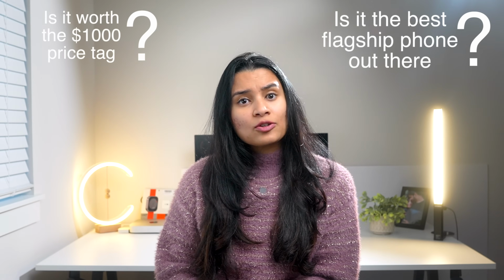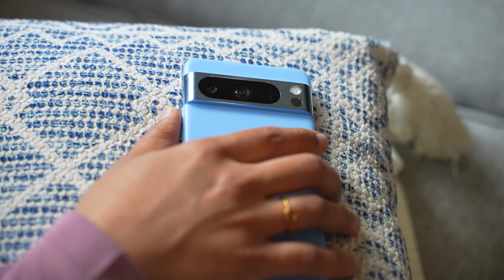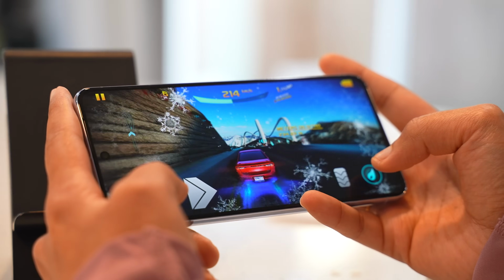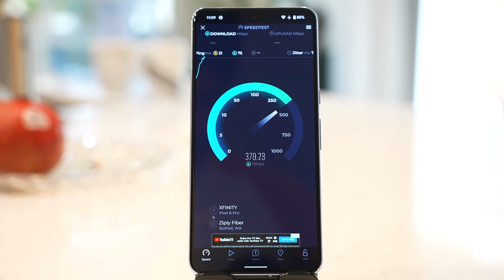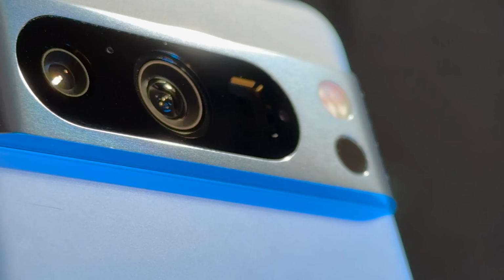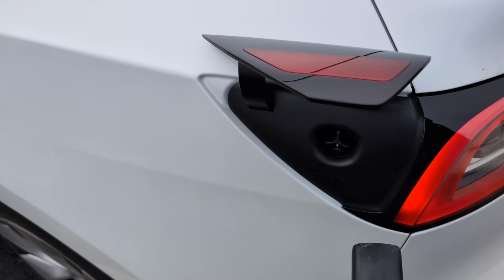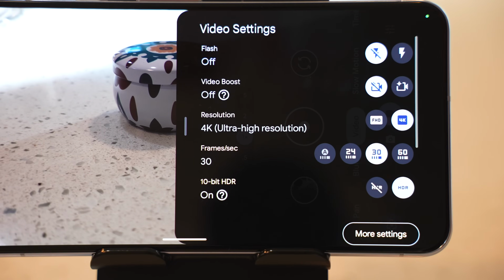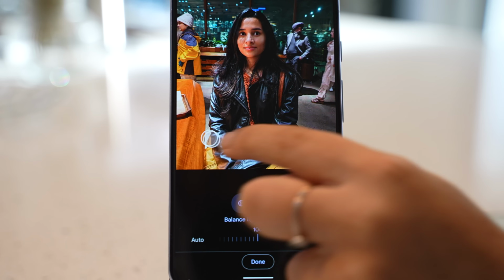Pixel 8 Pro FULL REVIEW - The New Camera King!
In-depth and Ultimate review of the new Google Pixel 8 Pro after 3 months.
Detailed discussion on Camera, software, AI, hardware and Pixel features.

Chapters:

00:00 Intro
01:17 Unboxing
01:46 Design
03:17 Display
04:06 Speakers
04:45 Security
05:36 Performance
07:05 Battery
08:33 Software
10:40 Camera
15:10 AI Features

❤ Anjana